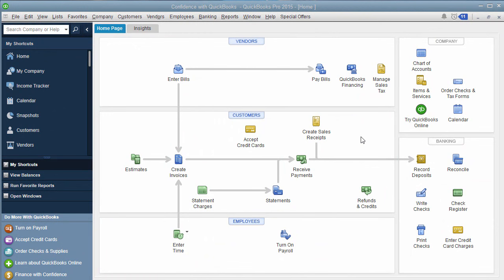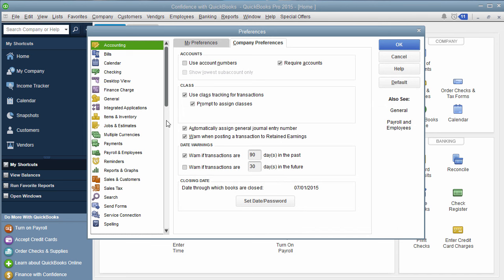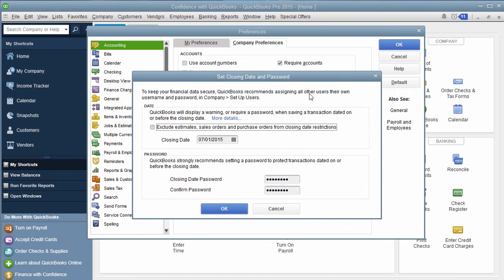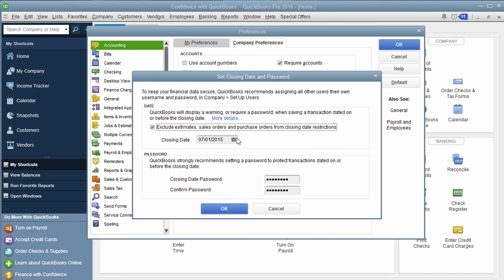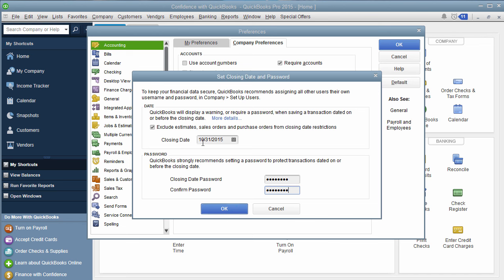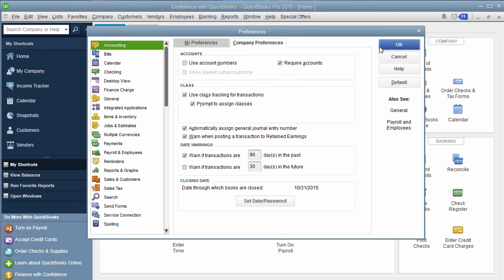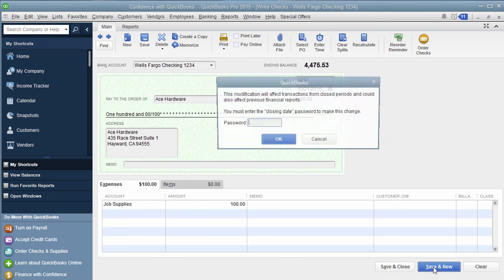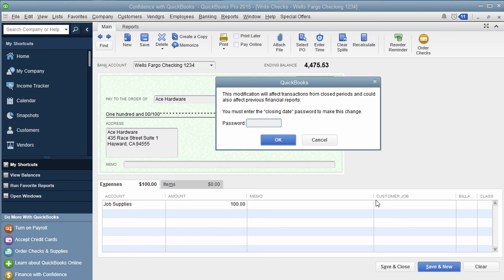How to Set a Closing Date inside QuickBooks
Have you ever accidentally entered in transactions from a prior period of time after you filed your taxes and then realized “Oh no, I messed up my reports?” 🥴

In this video, you will learn how to set a closing date that will keep you from accidentally modifying data or entering in a previous period of time that you’ve already filed and don’t want to make accidental changes to.

By adding a password it helps you to not enter data in a “closed timeframe.”

Each year once you've completed all your transactions, and you know your Profit & Loss is complete, I recommend setting a closing date to keep you from creating a problem/headache for yourself in the future. This video will show how to do that.

➡️ Steps to Creating a Closing Date:

Go up to “Company”
“Set Closing Date…”
“Accounting”
Under “Company Preferences” Tab
“Set Date/Password”
“Set Closing Date and Password” screen will show
Checkmark “Exclude estimates, sales orders and purchase orders from closing date restrictions”
Choose “Closing Date”
Enter “Closing Date Password”
“Confirm Password”
Click “OK”

Timestamps:

0:00 - Intro
0:35 - Set closing date in QuickBooks Desktop
0:38 - QuickBooks Online Users: How to Set a Closing Date
3:56 - Join Candus Kampfer's Weekly QuickBooks Tips and Tricks